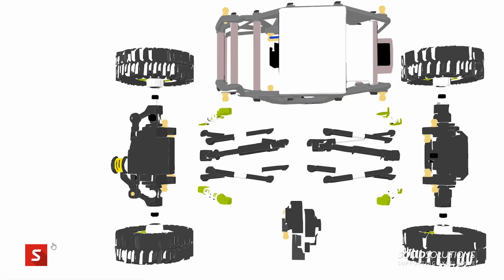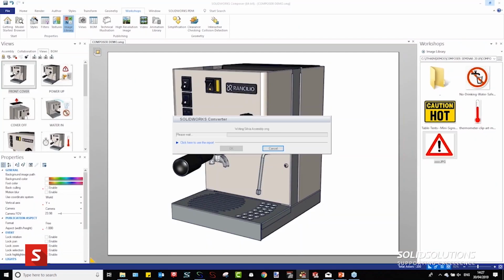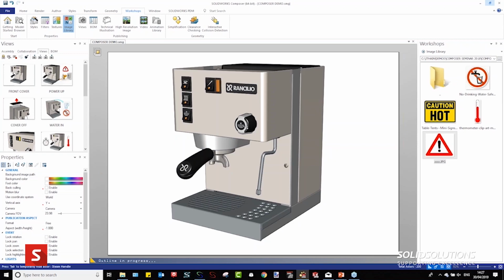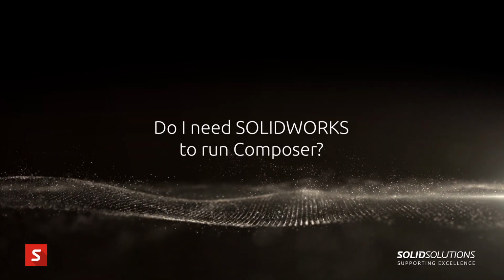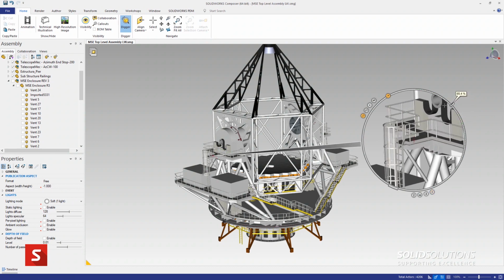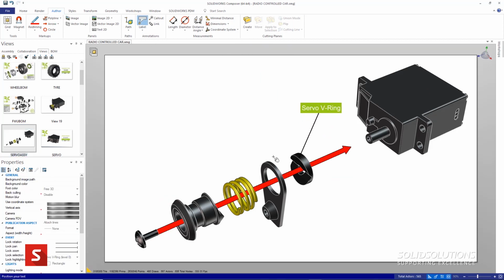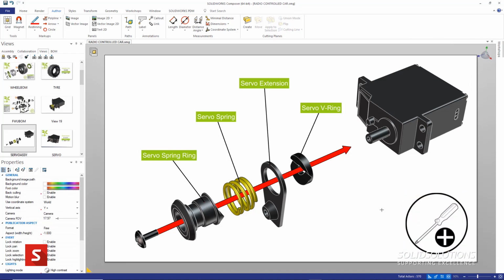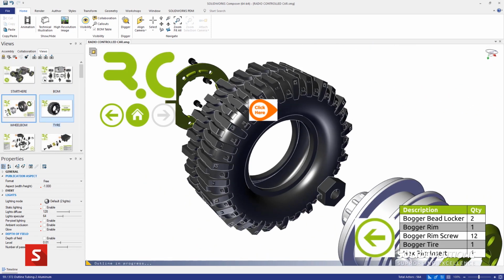What is SOLIDWORKS Composer?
In this series of short videos, we explain the different functions of the SOLIDWORKS packages to ensure you know which are the right fit for you.